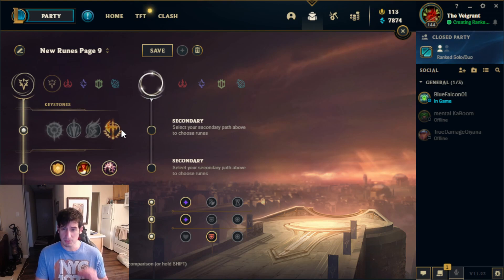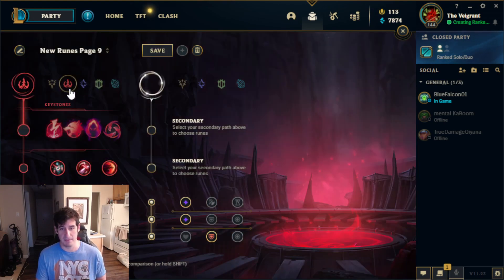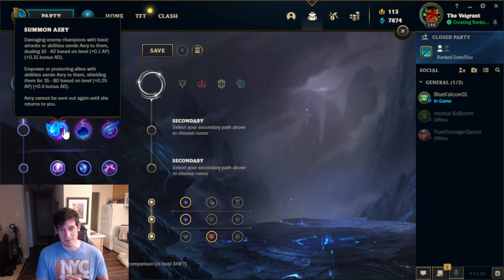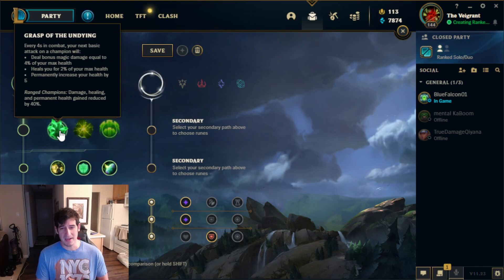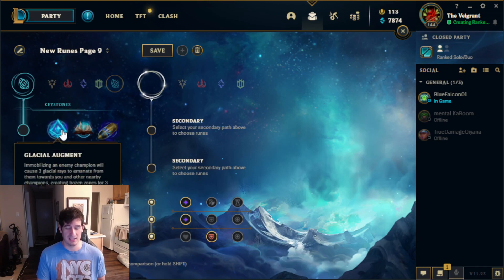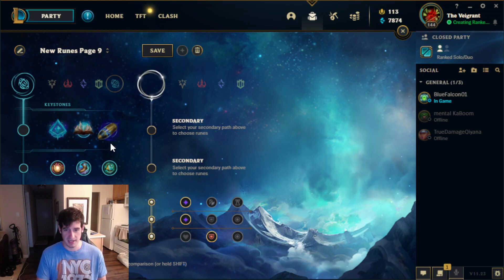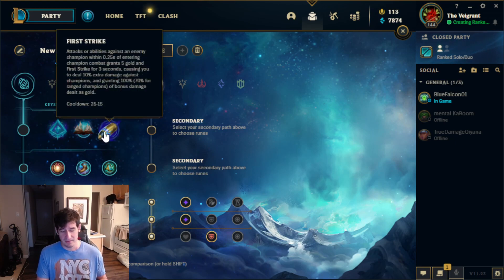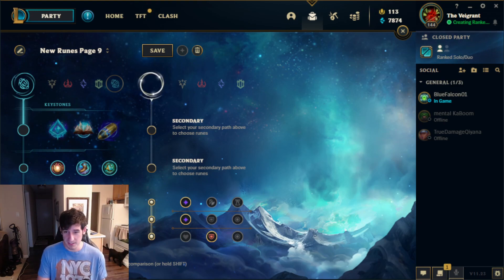The Best Runes For Swain In Season 12?? League of Legends Swain Guide Preseason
Open to all questions, feedback, and critique! Comment your builds or swain related videos you want to see !